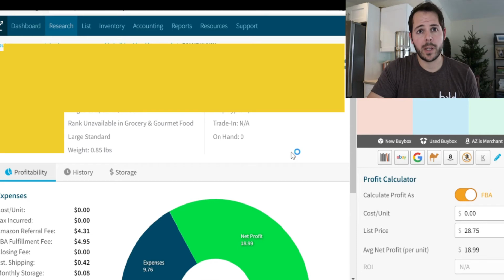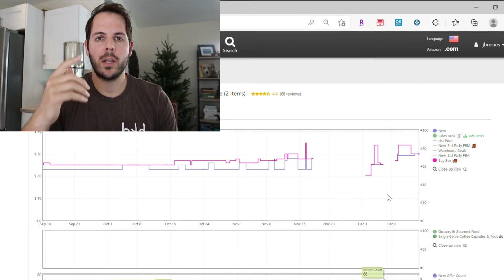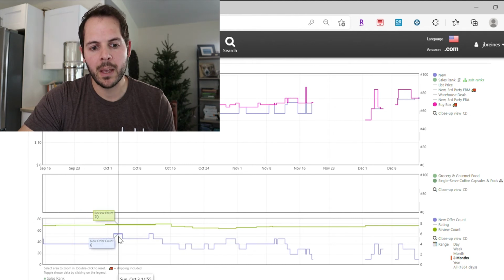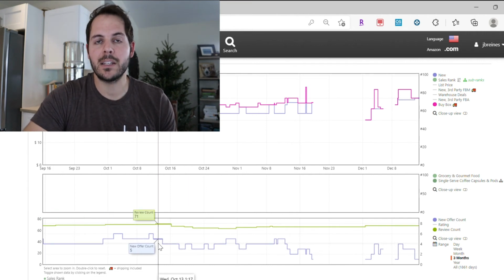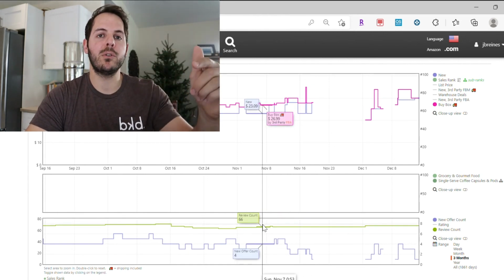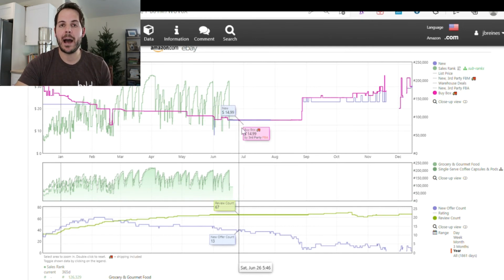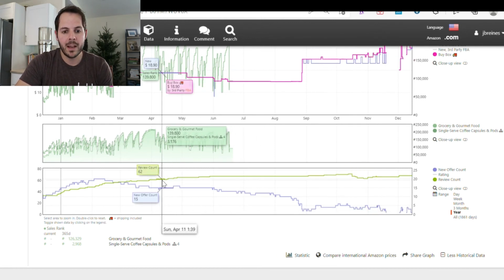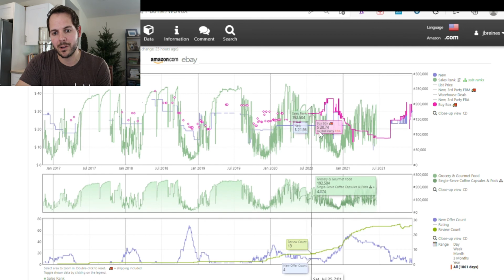NO SALES RANK - Decision Making Process for Amazon FBA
Sometimes you'll come across an item and no Sales Rank appears. Rather than dismiss it automatically, you may be sitting on a hidden gem with less competition. I explain how to look at other context clues to decide if you should purchase it or not.

MY REPRICER
• Profit Protector Pro  - $65/m & AI based

0:00 Intro
1:10 No Sales Rank
1:32 Keepa
2:09 Number of Reviews
3:12 Stock Trend
5:11 Review Counter
5:58 History Snapshot
9:05 Summary